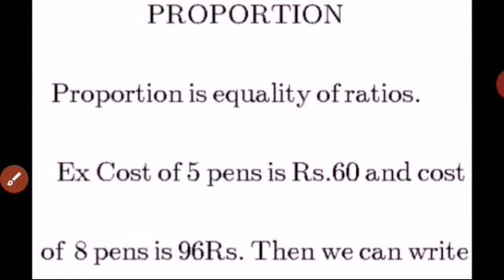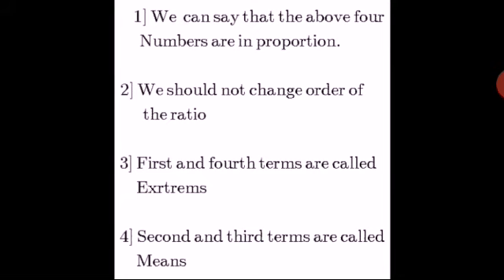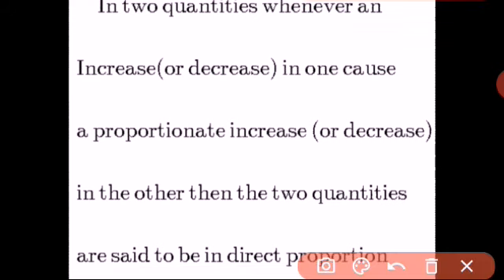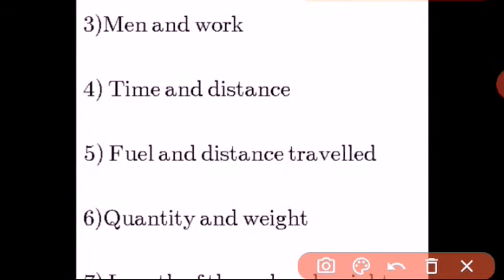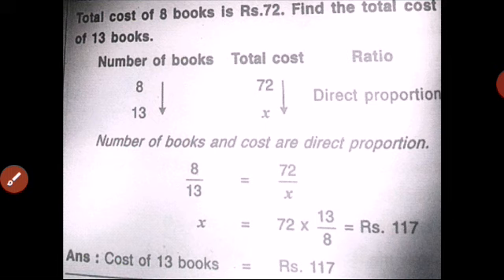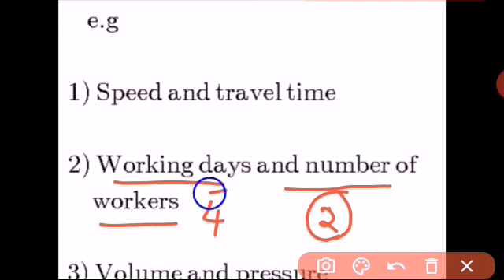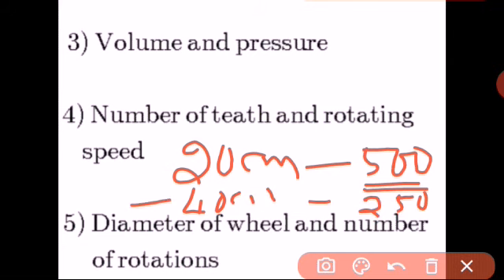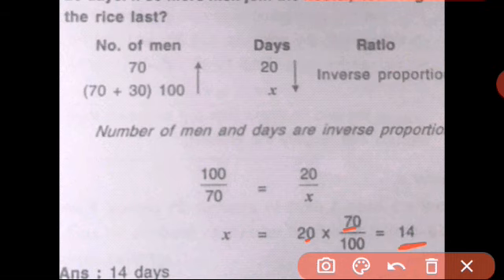PROPORTION AND TYPES